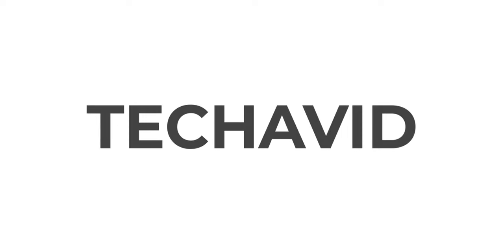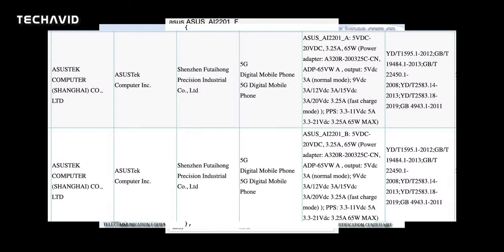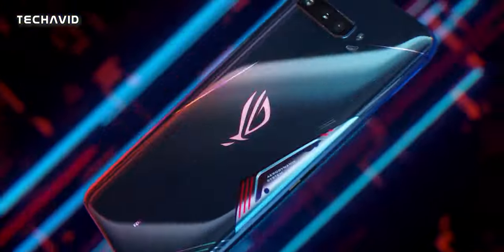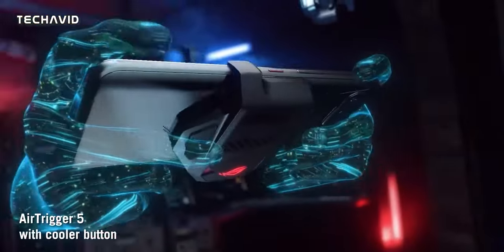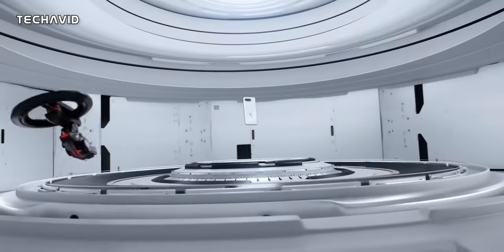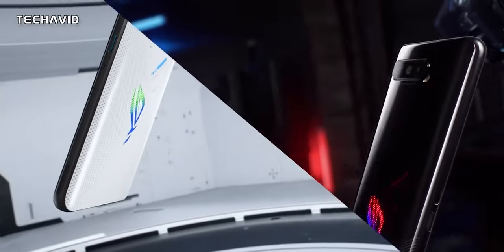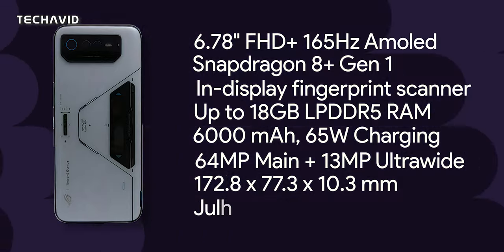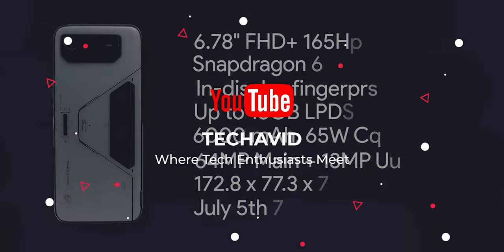ROG Phone 6 - This Is So Cool.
Asus has already confirmed that the asus ROG Phone 6 will be the “first gaming smartphone” powered by the latest Snapdragon 8+ Gen 1 chipset. Now, the company has confirmed that the device will be the first gaming smartphone with an IPX4 rating. which I forgot to mention in this video.